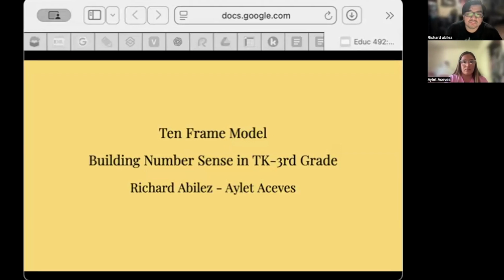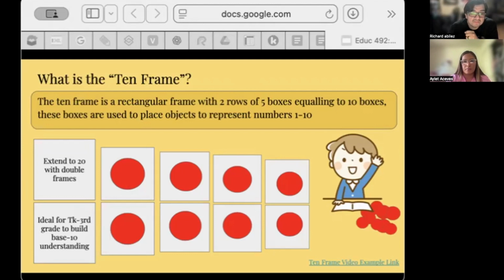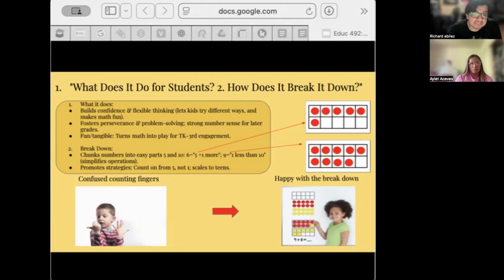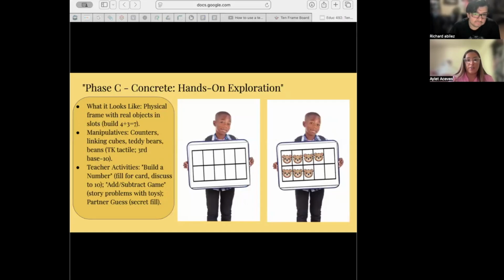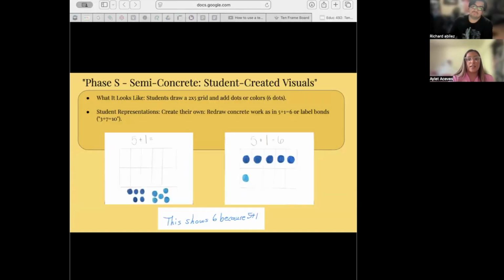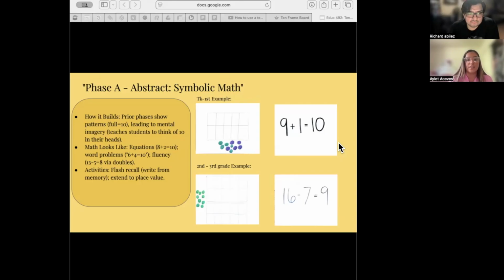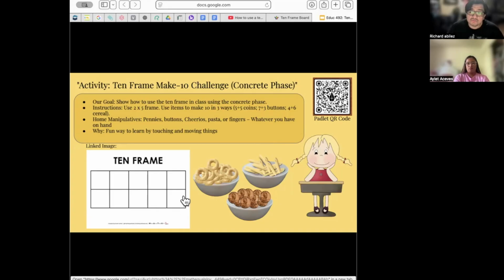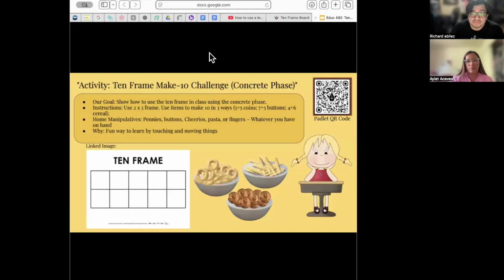EDUC 492 Ten Frame Model - Richard & Aylet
Ten Frame - Building Number Sense in TK - 3rd Grade